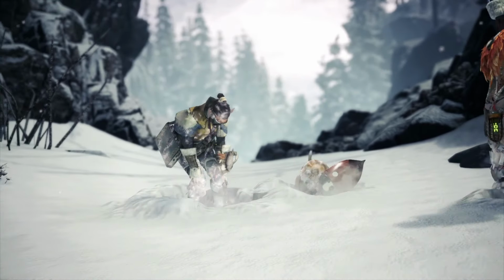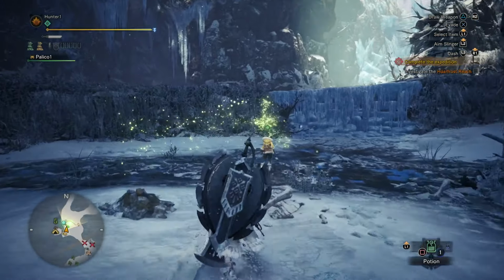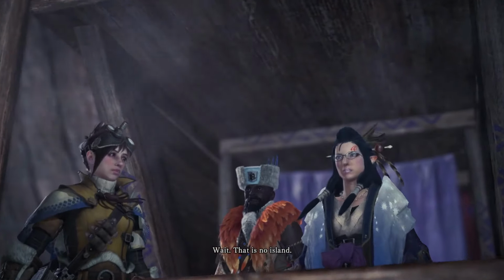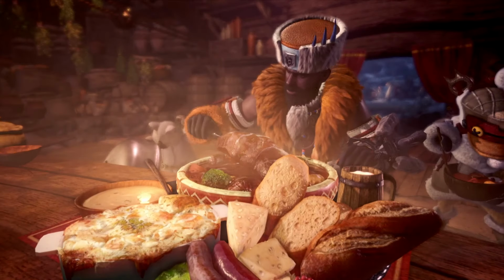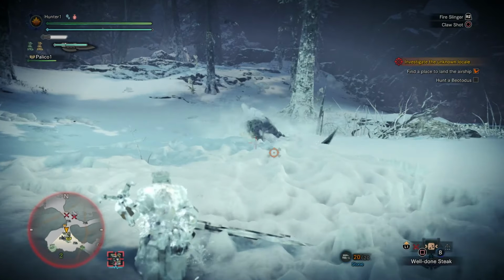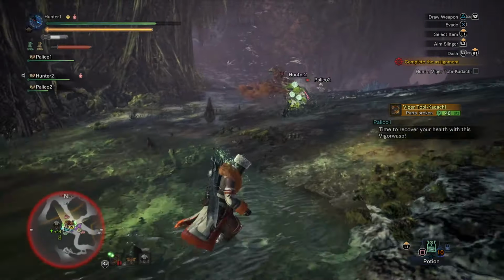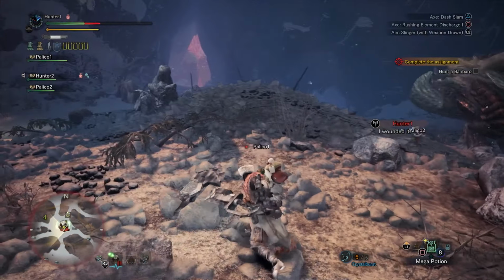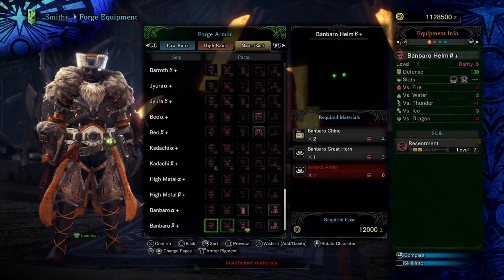6 things to know about Monster Hunter World: Iceborne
There's just a month to go between now and the launch of Monster Hunter World: Iceborne, the major expansion to Capcom's biggest game in the series so far. We got to go hands on with it from the very beginning, soaking in the cutscenes, going on expeditions and (obviously) teaming up to take down monsters.

Here's six things to know about the expansion before it arrives on 6th September.